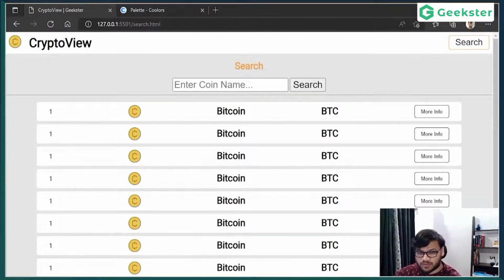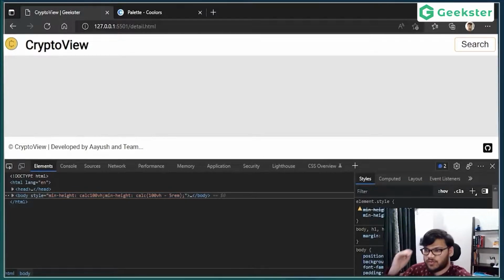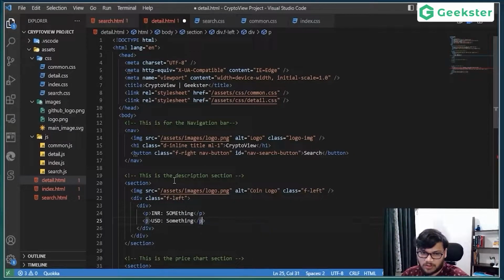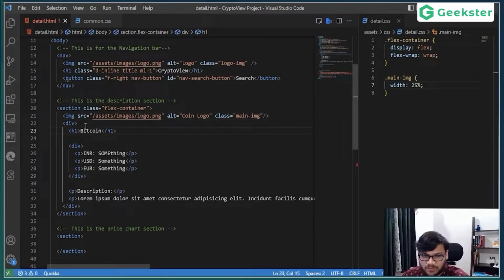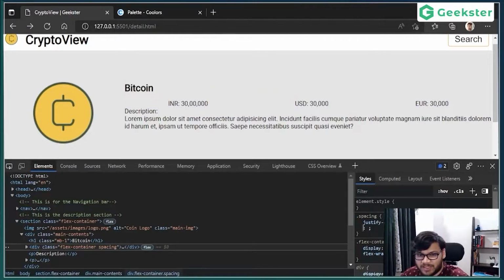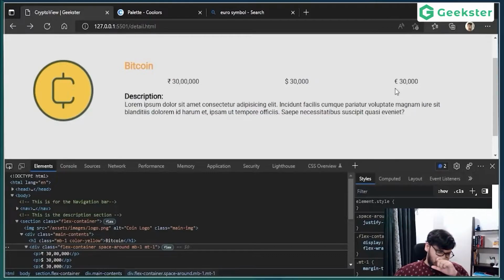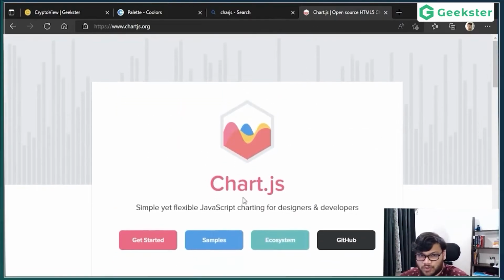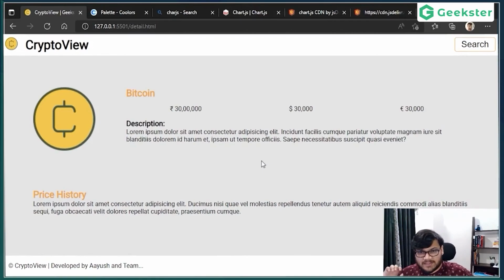Html CSS Javascript Project - Crypto Tracker Web App | for Beginners | Part 5 | GEEKSTER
This tutorial is the fifth part of a series about building Crypto Tracker, an investment app for crypto coins. In this segment, you will be learning about the detail screen that allows you to invest various amounts of money based on your portfolio risk tolerance.